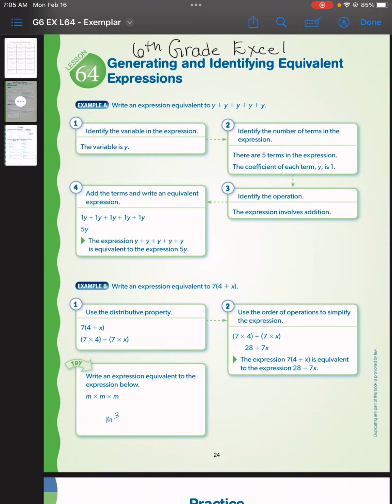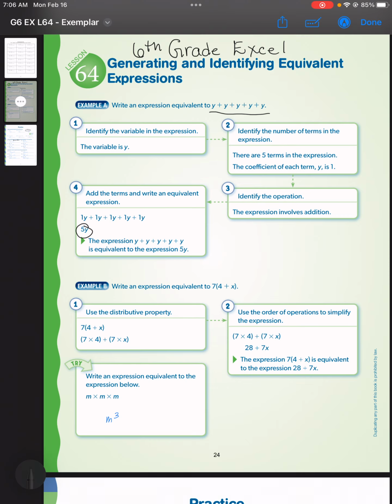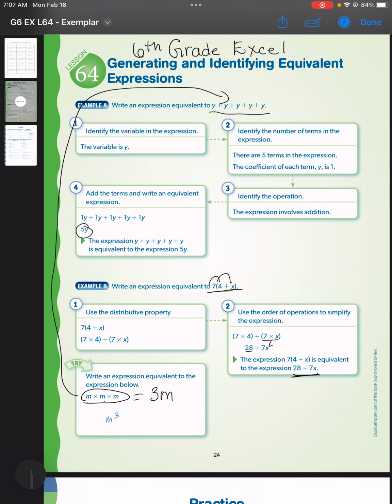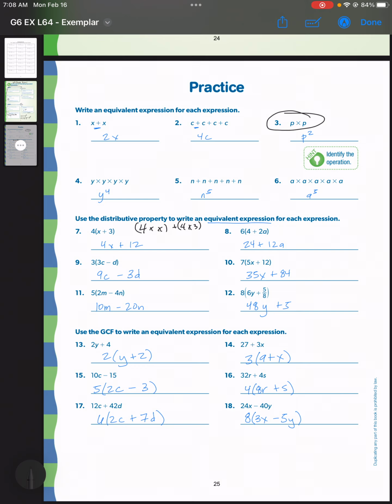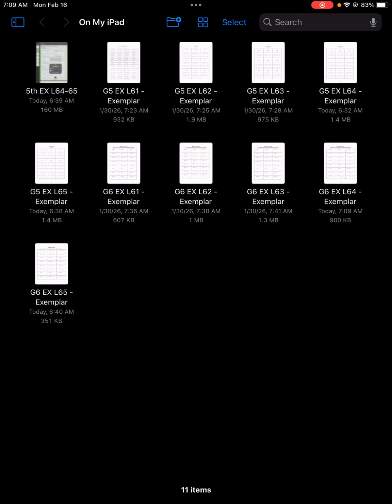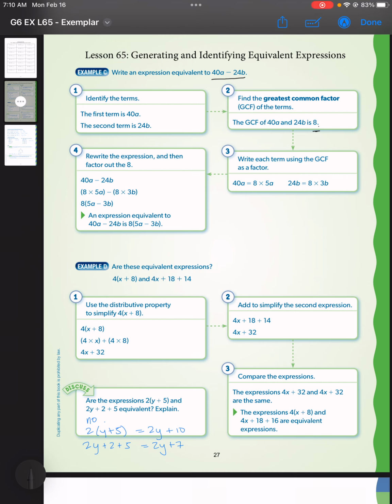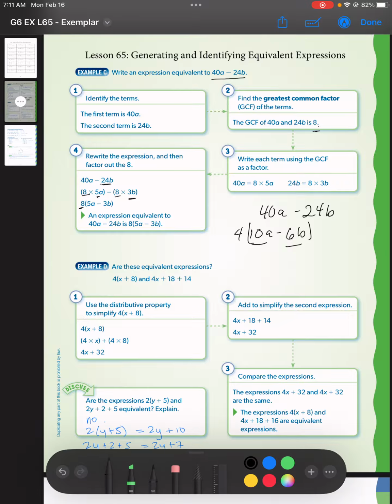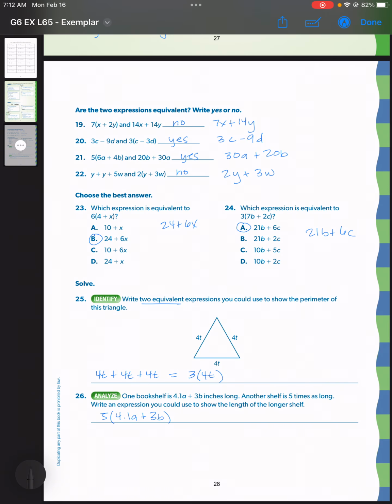6th EX L64 65